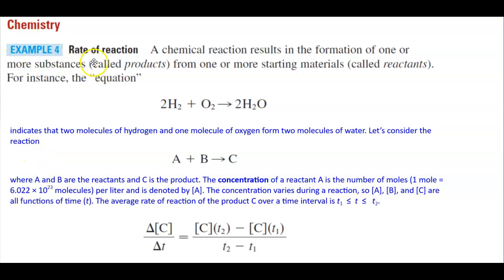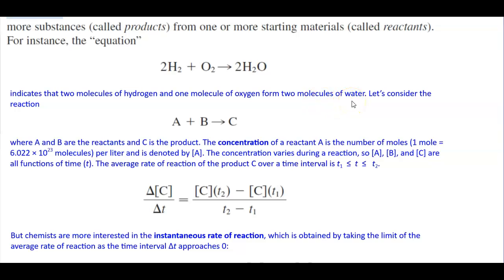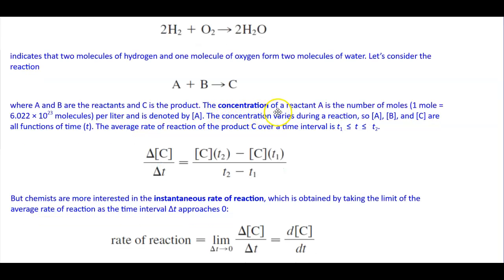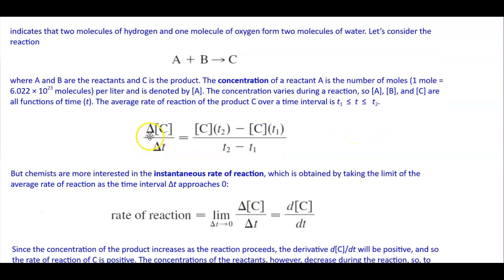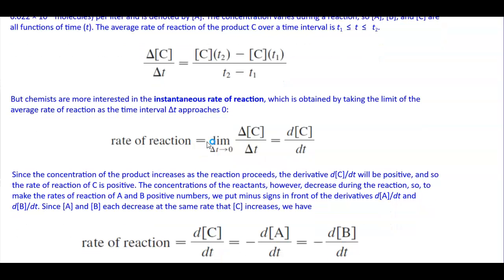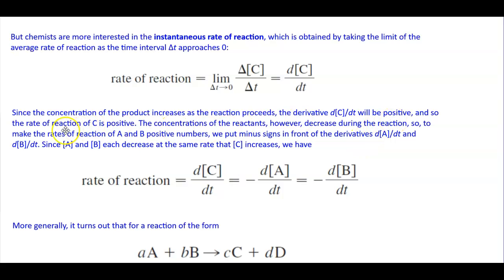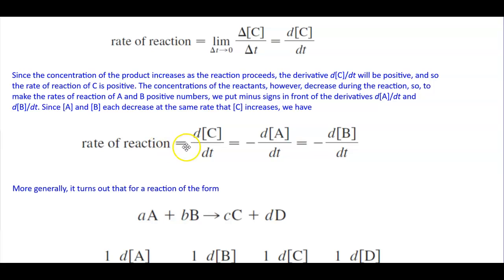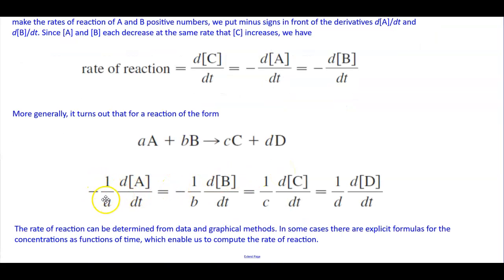Math 1A 3.8 Example 4 Rate of Reaction